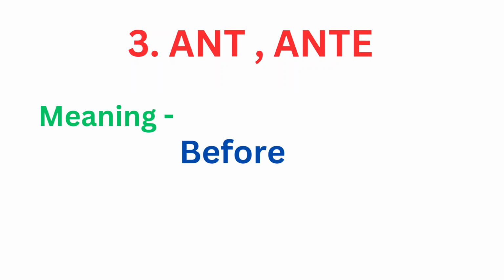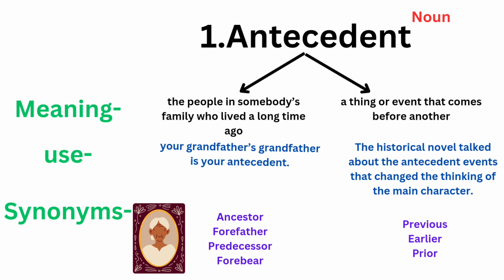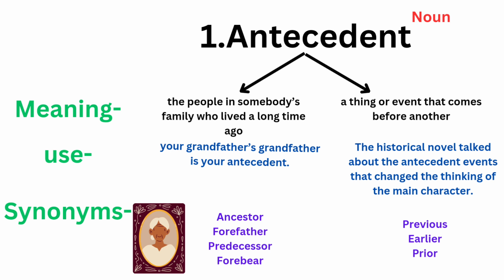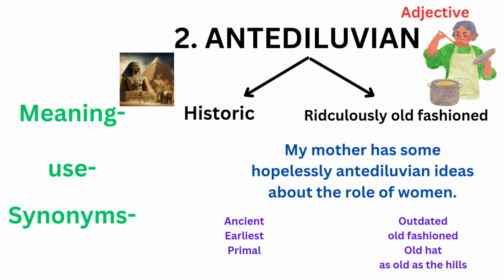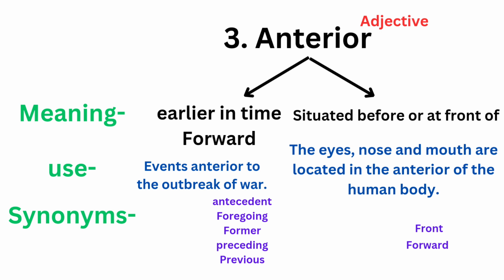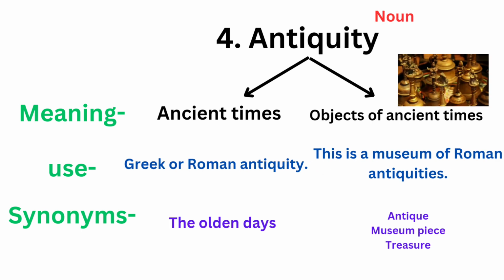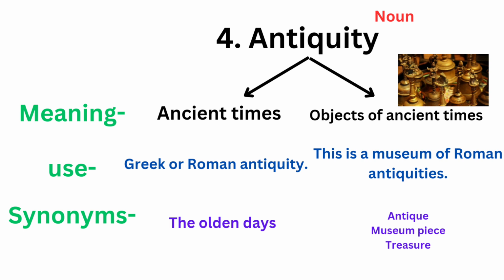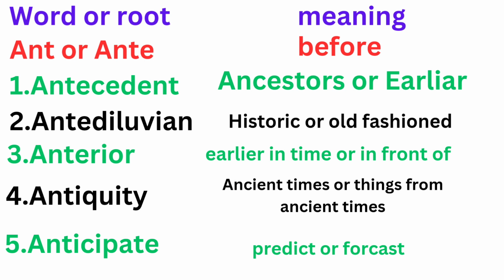20 March 2024